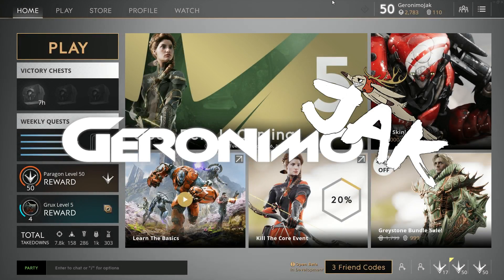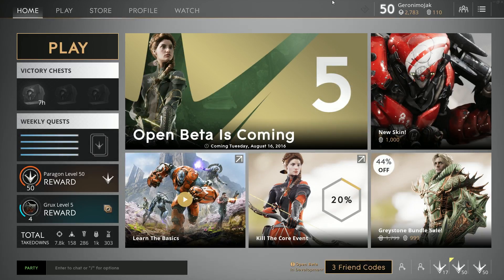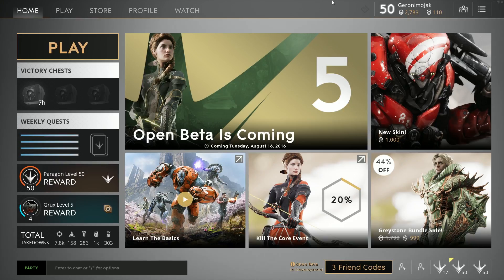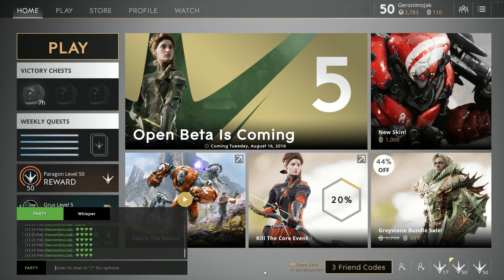How To Turn Off Chat Filter [v0.30 UPDATE]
Update v0.30 included a few things as well as a new Mature Chat Filter. Here's how you can disable it.

Get Right To It 0:57

All content used in this video is owned by their respectful creators.
Paragon is a game created and owned by EPIC Games using The Unreal 4 Engine.